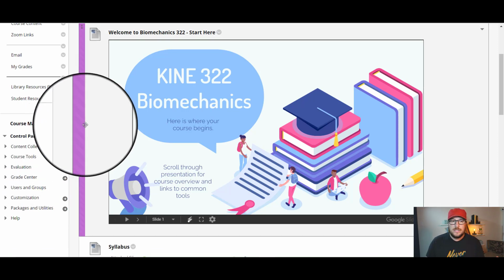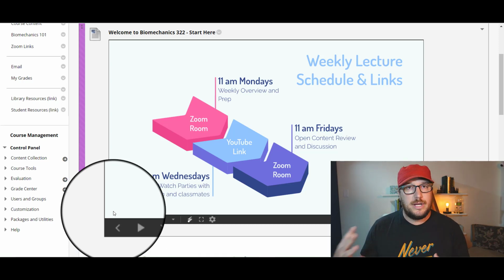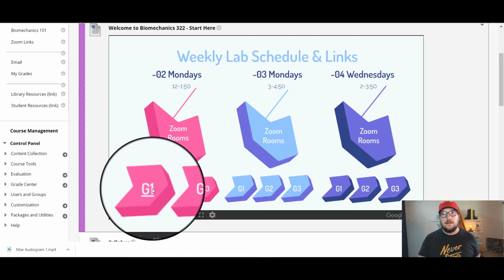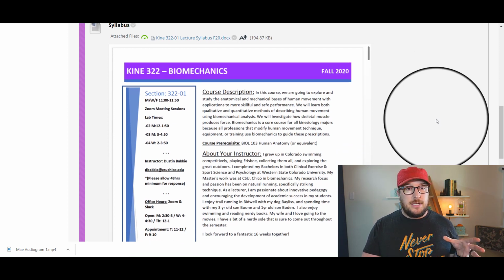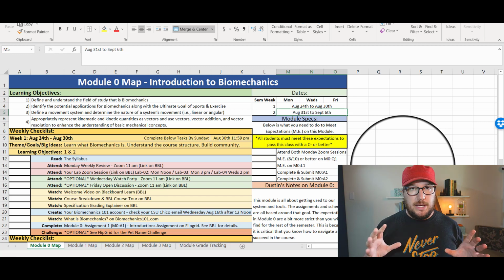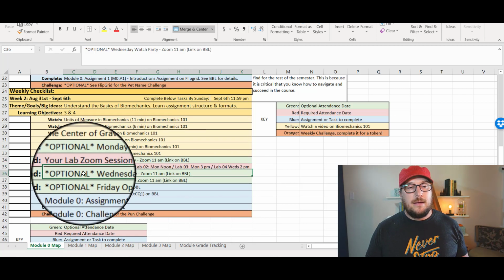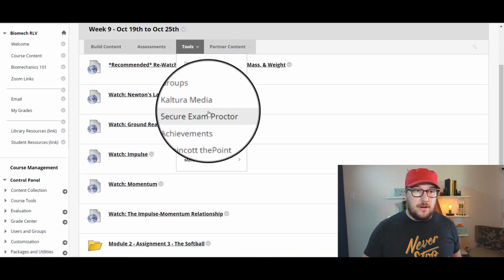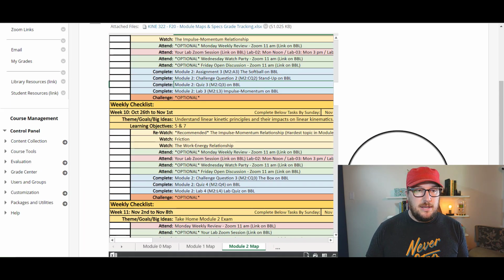A Blackboard tour of my Fall 2020 online Biomechanics course structure - Epic Higher Ed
An in-depth review and tour of how I plan to run my online Biomechanics class this fall 2020. You get to see the full inner workings of my Blackboard!

We are hosting workshops to get you ready to teach online!

The Educators Toolkit: Coming Soon